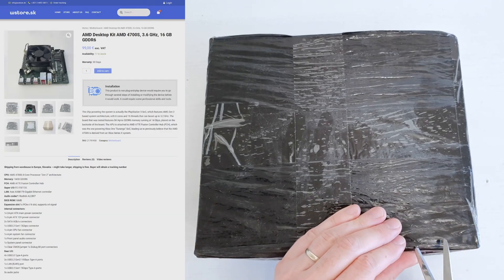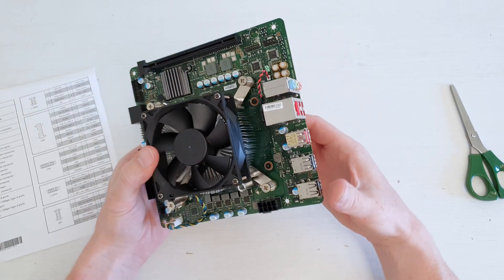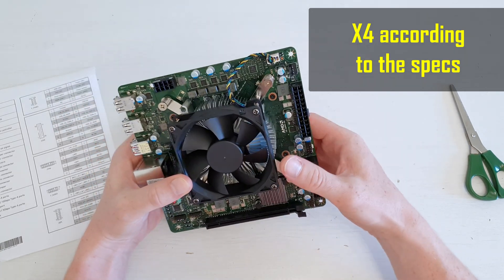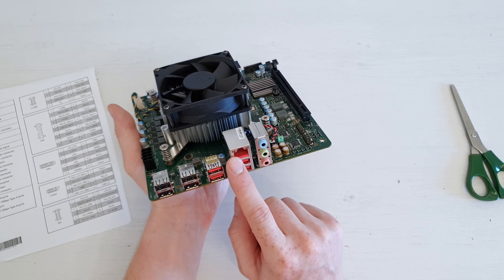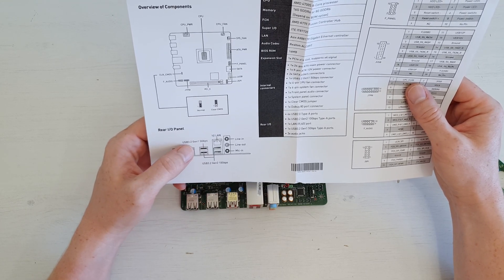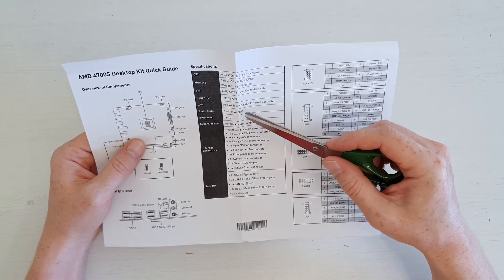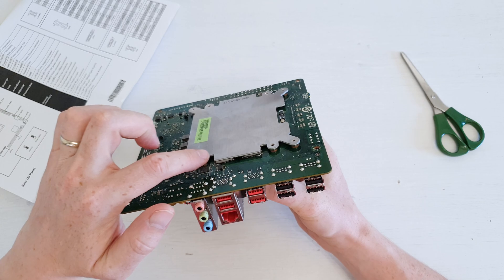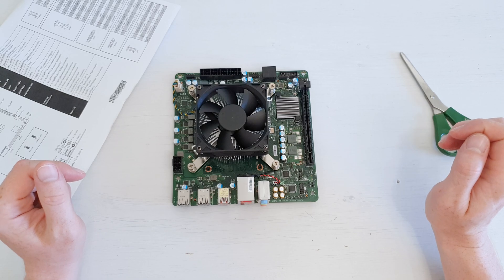Unboxing AMD 4700S mITX kit from wstore.sk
AMD Desktop Kit AMD 4700S, 3.6 GHz, 16 GB GDDR6

USB to 2.5 GbE: